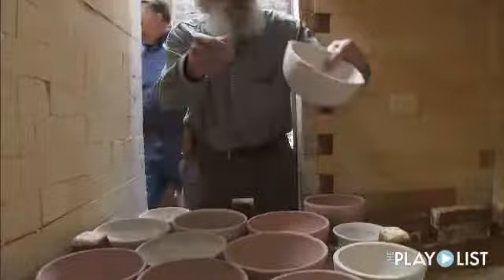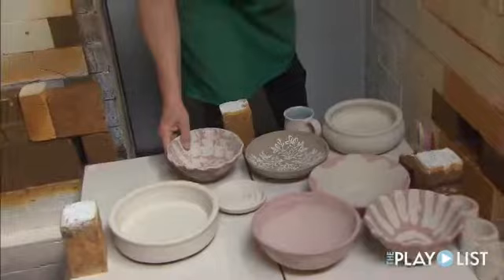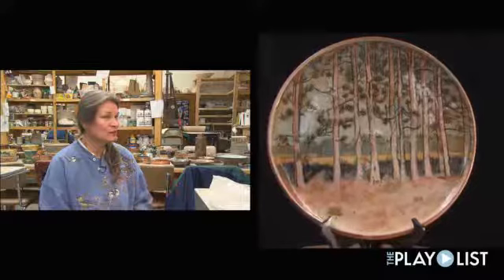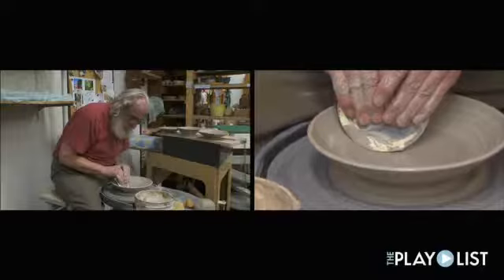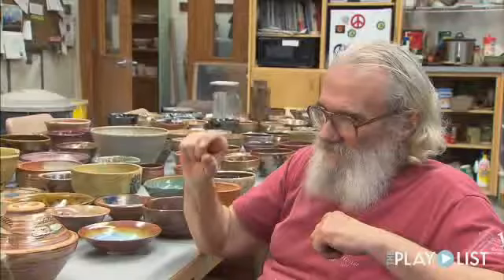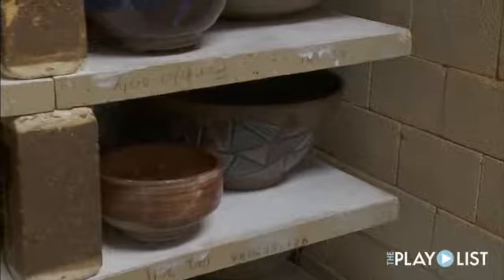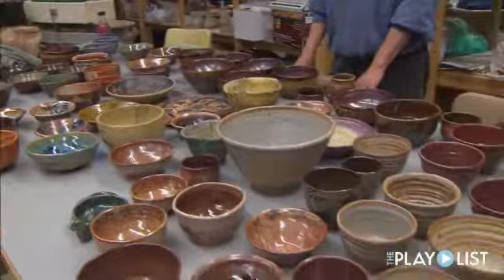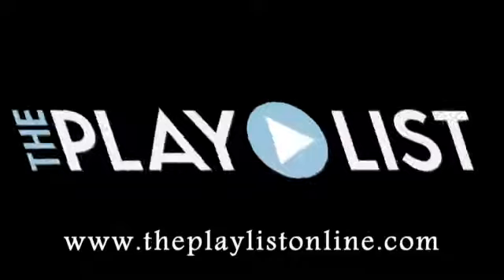PlayList - Dave Lynas - Ceramic Artist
Dave Lynas, ceramics instructor and studio manager at the Duluth Art Institute, illustrates the scenic landscapes and beautiful structures that he finds in our northern landscape on his bisque fired pots. The great detail in his pottery gives a unique identity to each piece. He has made over 1,000 distinctive bowls to contribute to the Duluth's Empty Bowl project.